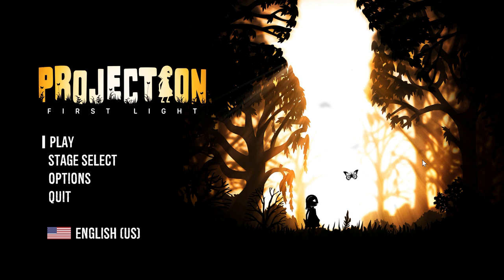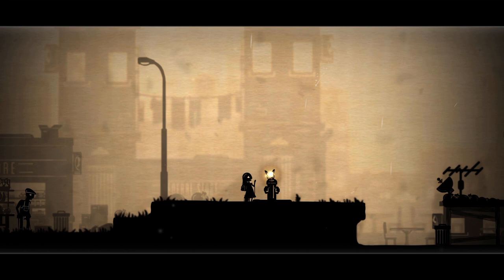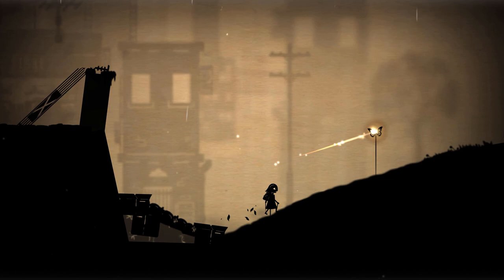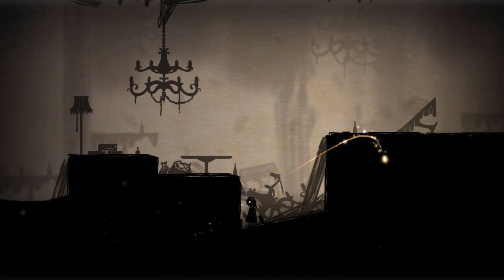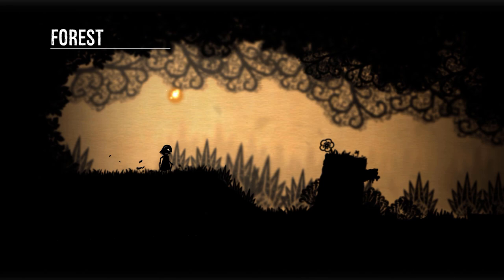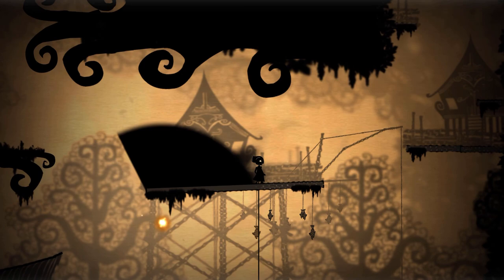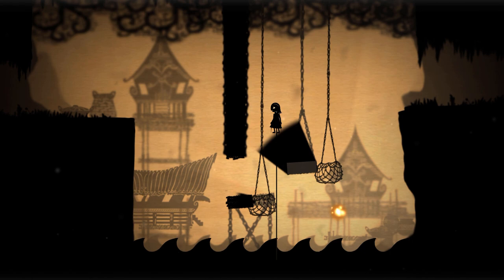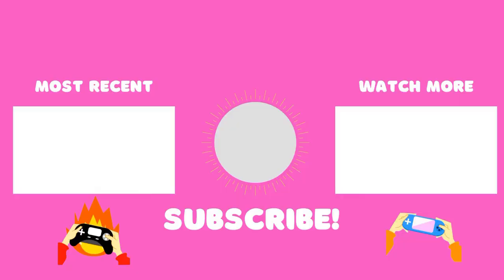Projection: First Light - Review (PC/Steam)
SilentSigns reviews Projection: First Light on PC/Steam! The game is also available on the Nintendo Switch, Xbox One, and Playstation 4 as of September 29, 2020.

"Projection: First Light follows the adventures of Greta, a girl living in a mythological shadow puppet world, as she embarks on a journey of self-enlightenment with the assistance of legendary heroes from each culture she explores."

Join our Extra Life 2020 Team!